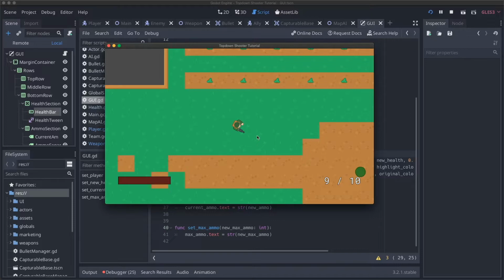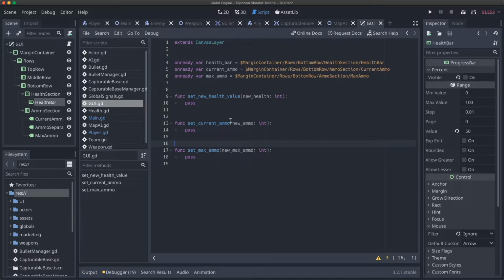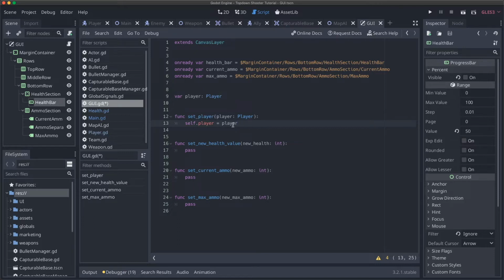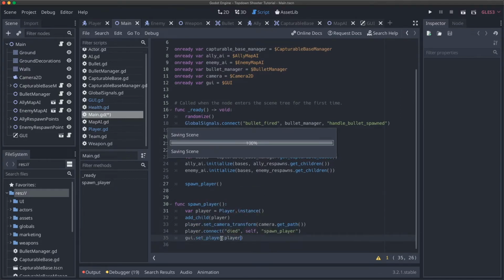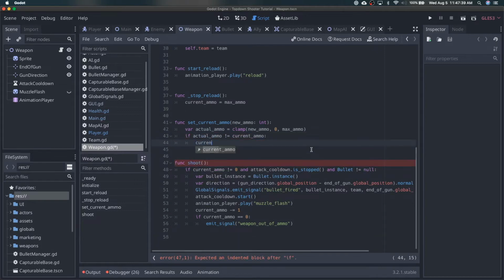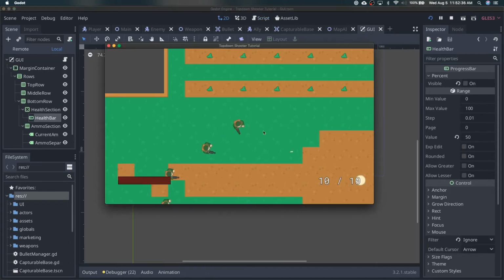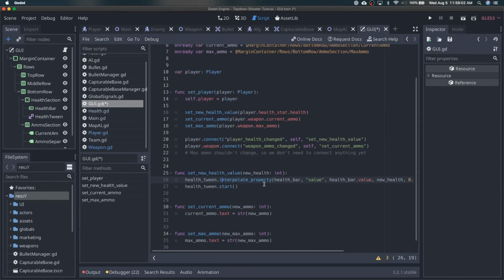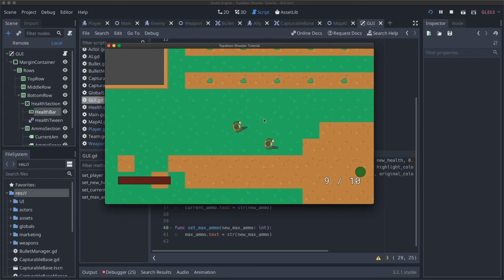Godot Top-down Shooter Tutorial - Part 19 (Connecting UI and Adding Animation)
This is part 19 of a tutorial series for how to create a top-down shooter in the Godot engine. In this video you'll learn how to connect your UI elements to the game, so that they properly update when the player fires or takes damage. Additionally, we'll go over how to use tweens to add an animation effect to our health bar.

→ MUSIC
"BETTER DAYS" by LAKEY INSPIRED